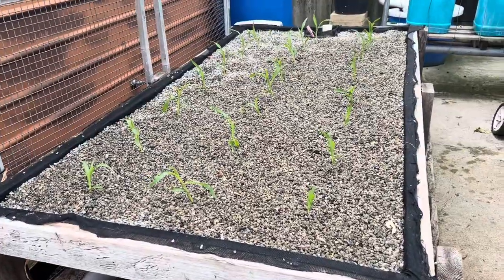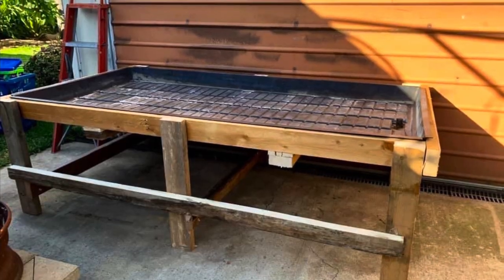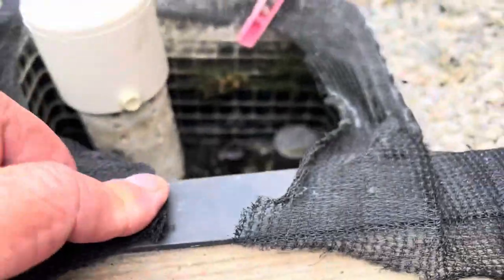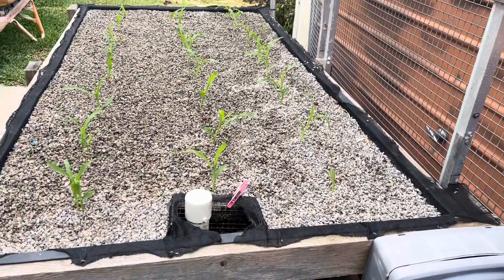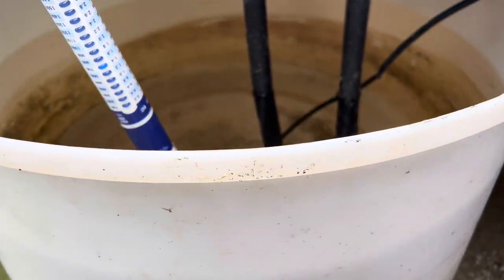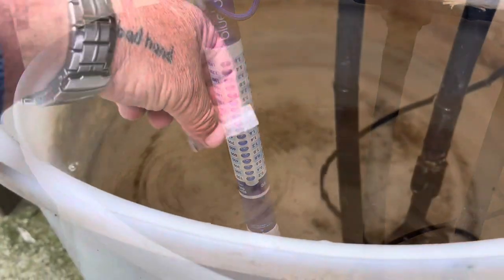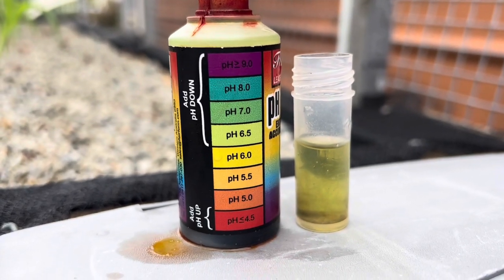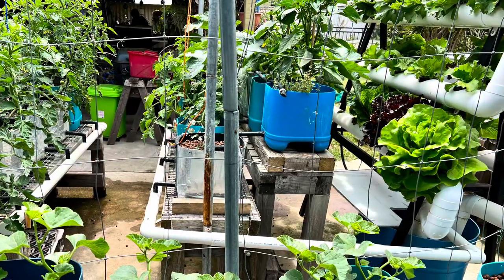Hydroponic sweet corn planted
Planted the flood and drain gravel bed with sweetcorn. The bed is 5” deep and is filled with 1/4” granite stone. The pump runs on a timer and will flood the bed almost to the top every three hours. I’ll start the plants on an EC 1.4 and then rise it up to 1.8-2.2.
pH 5.8-6.2.